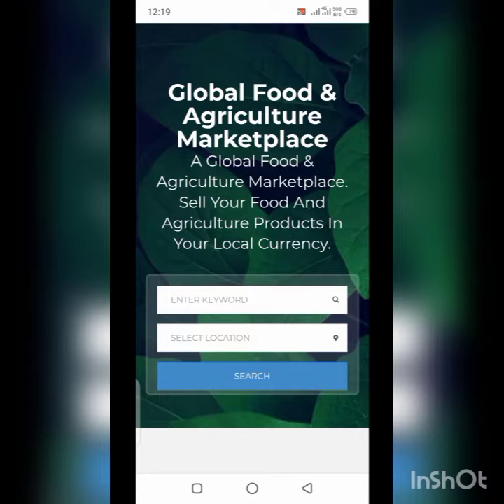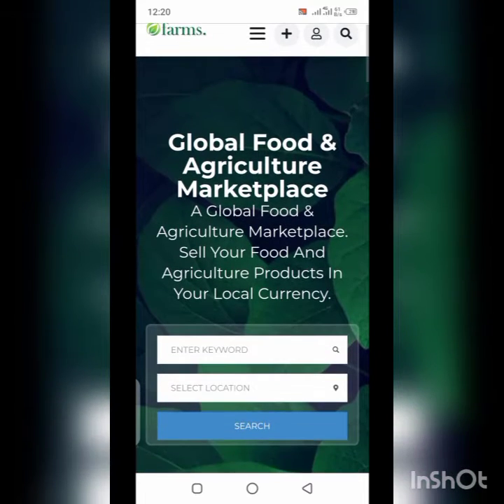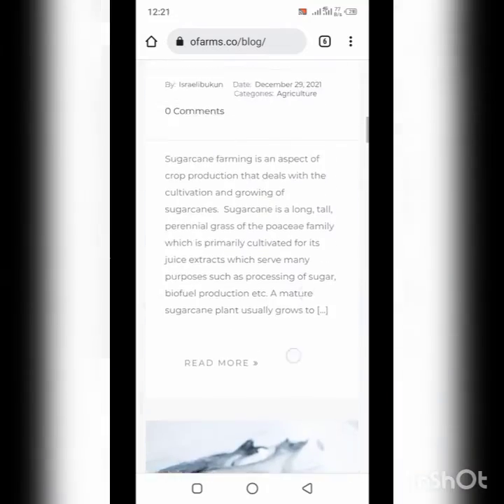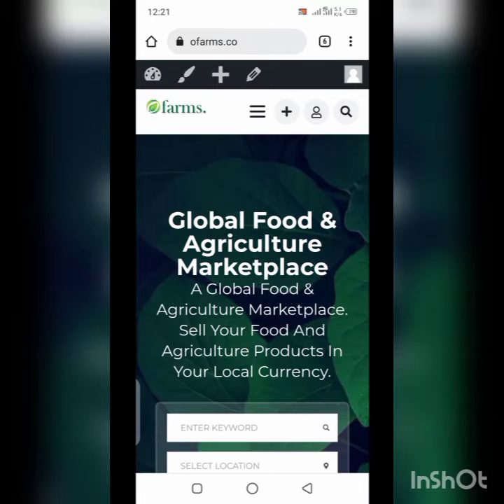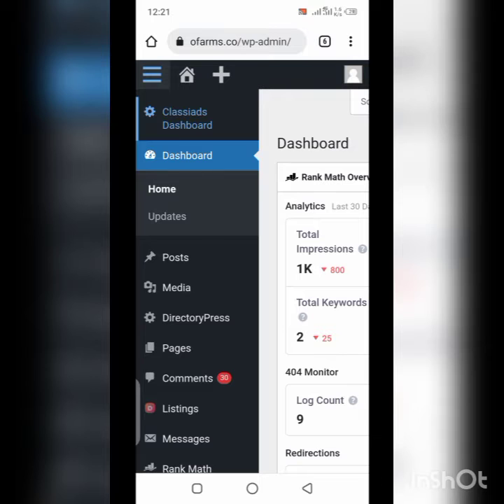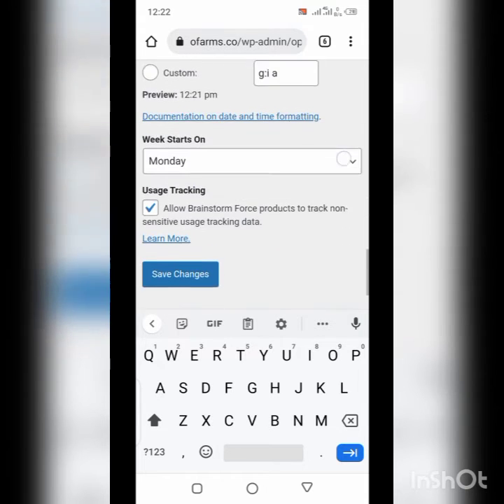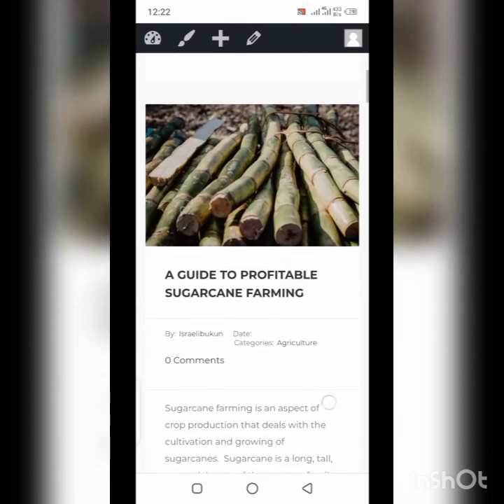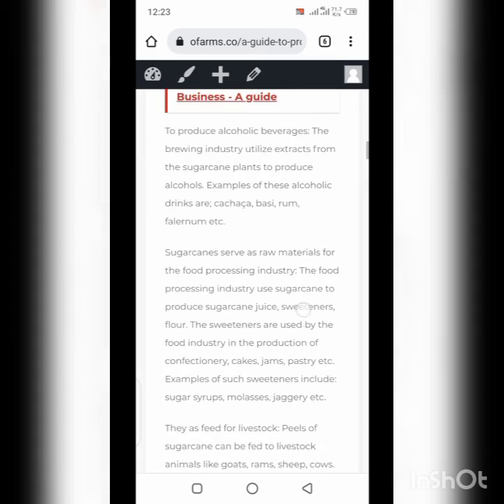How to Remove Date from WordPress Blog Posts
Lots of bloggers and site owners don't want to show the date their articles were published, they want to hide it inorder to increase their rankings on search engine. Well, in this video we are going to share with you how to remove dates from WordPress posts.